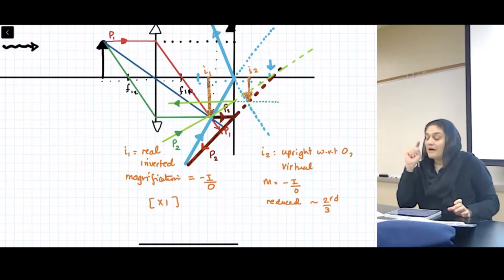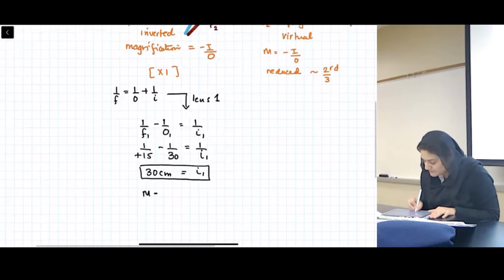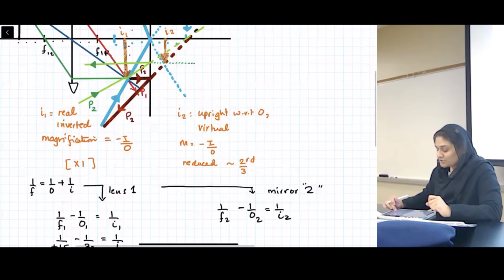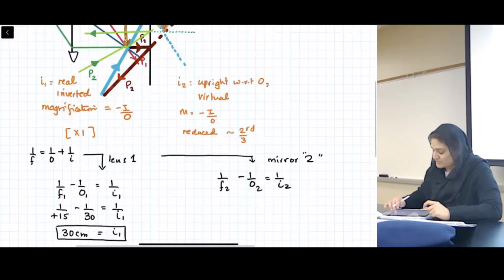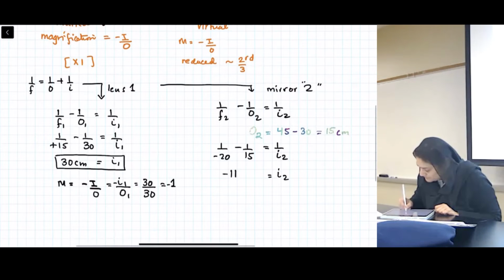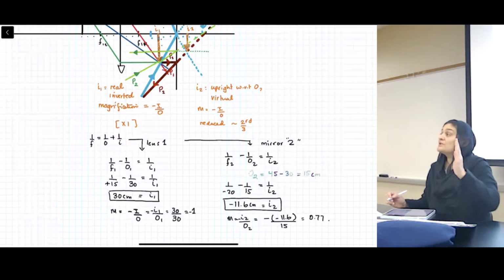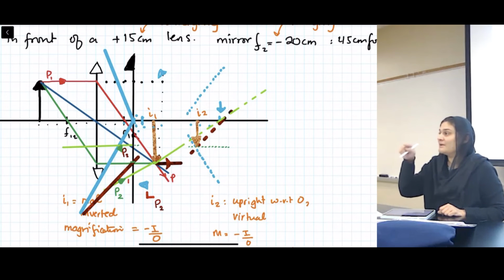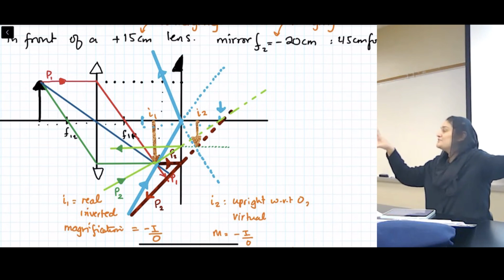3.2.2. Double lens-mirror combinations example 1 - lens-mirror equation.401-waves